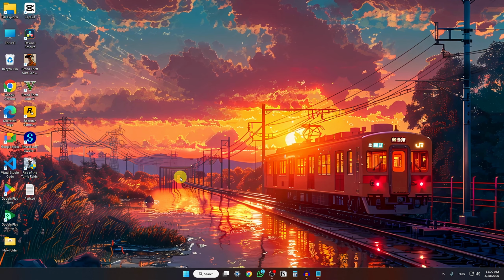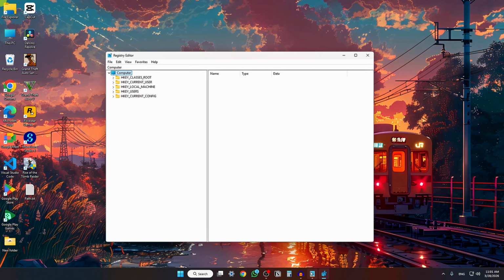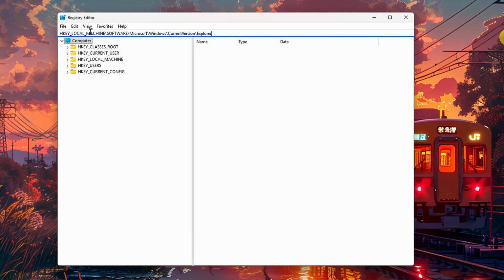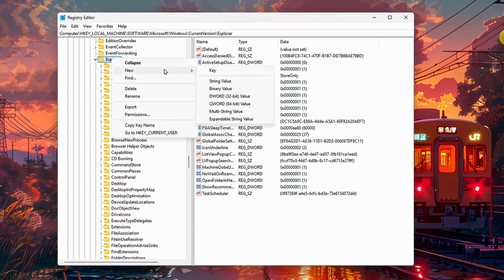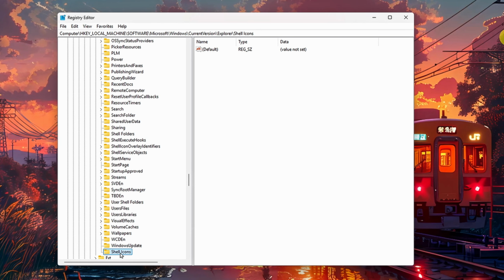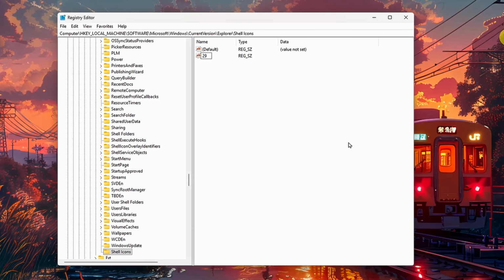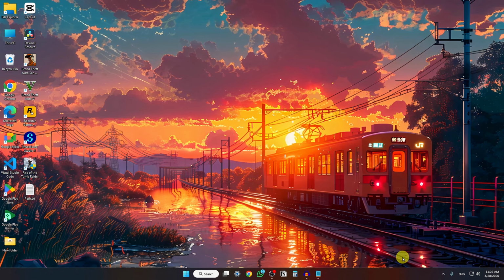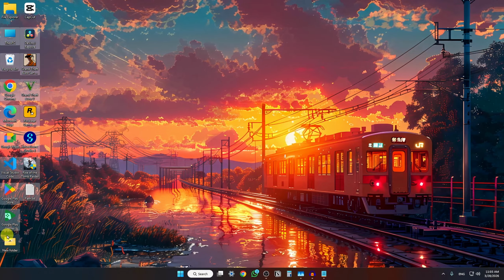How To Remove Arrows From Desktop Shortcut Icons Windows 10/11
In this video, I’ll show you how to remove arrows from desktop shortcut icons on Windows 10 and Windows 11 step by step. This tutorial explains how to remove shortcut arrow icons, how to get rid of arrow overlay on desktop icons, and how to customize desktop icons on Windows easily

Path - HKEY_LOCAL_MACHINE\SOFTWARE\Microsoft\Windows\CurrentVersion\Explorer